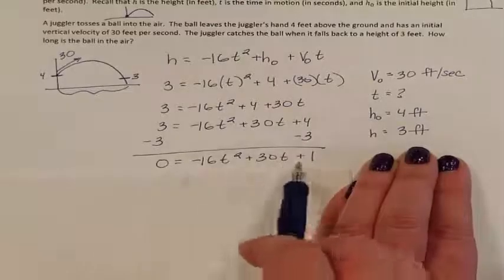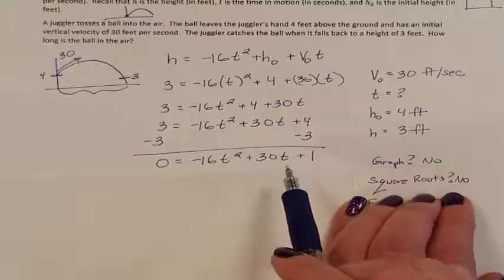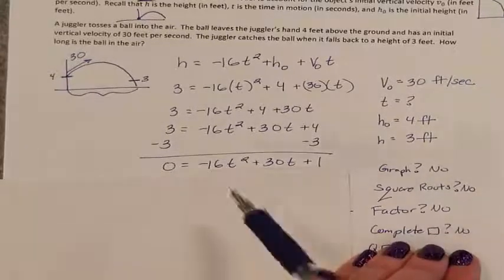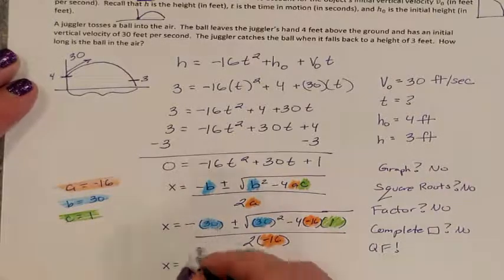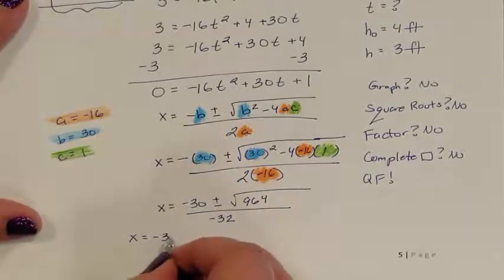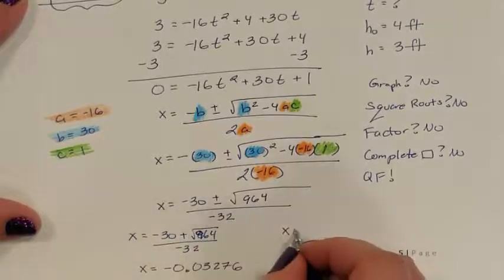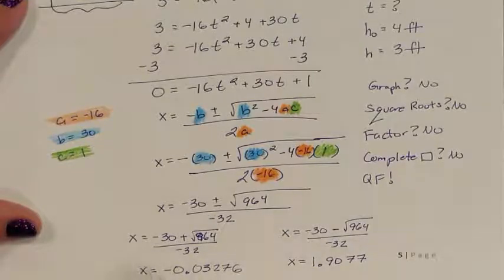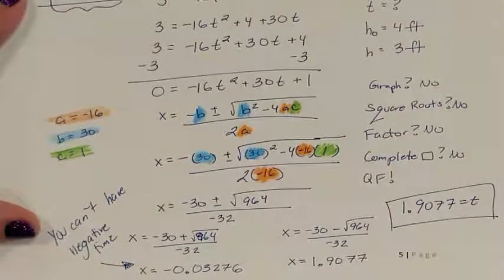Lesson 3.4 Modeling with Mathematics